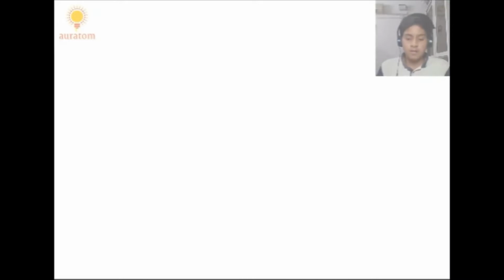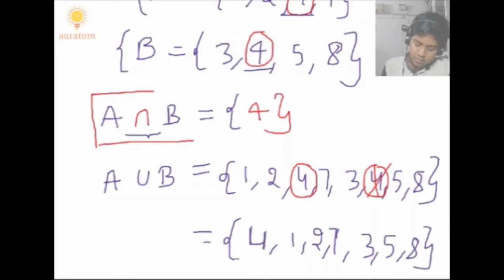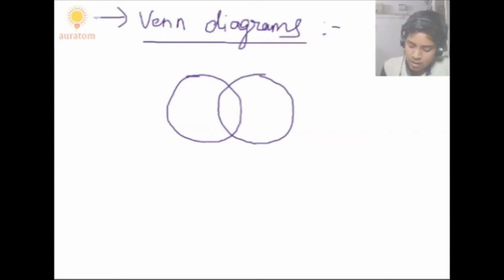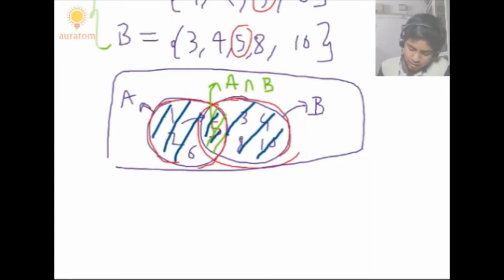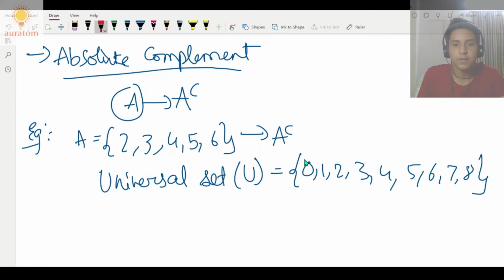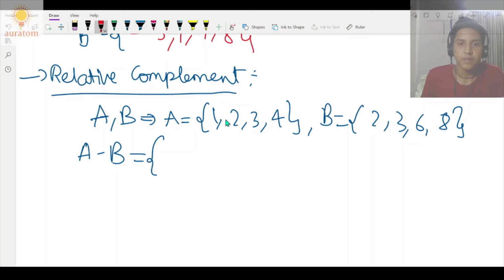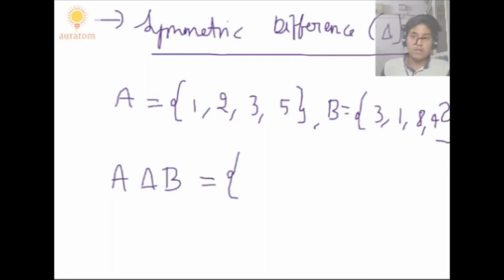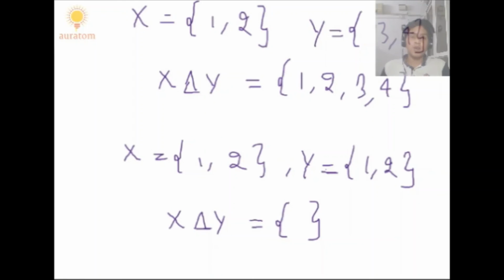Operations with sets | Calculus video 2